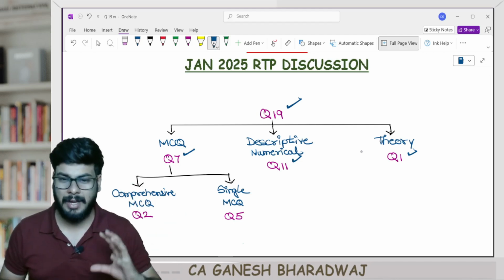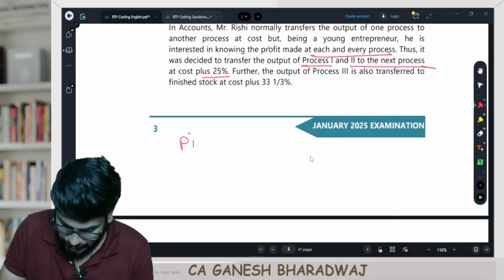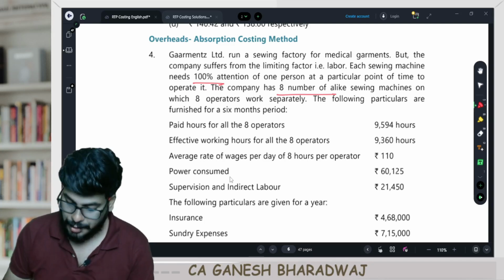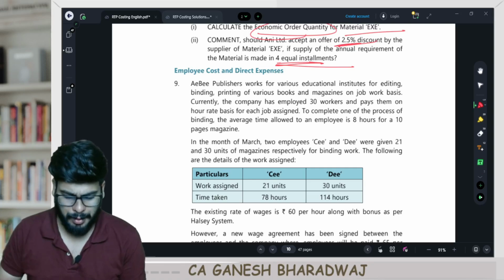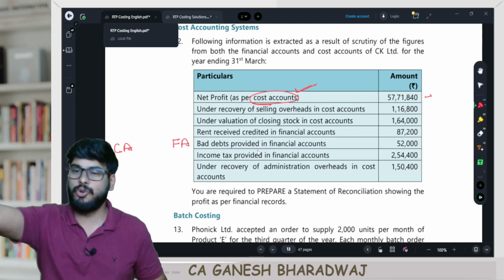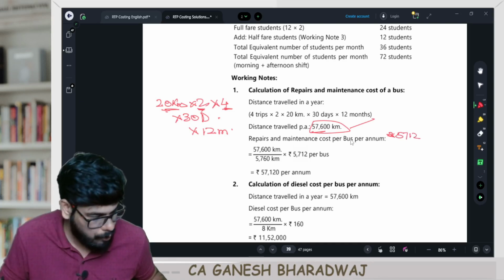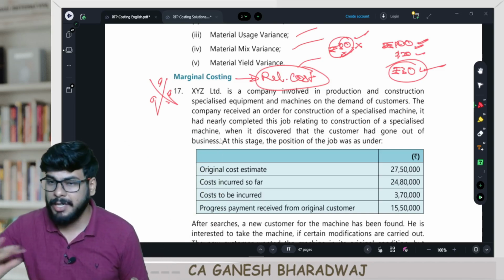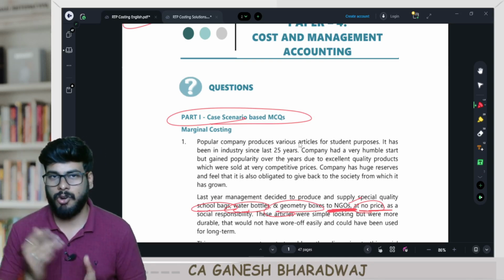CA INTER JAN 25 RTP | COSTING | 100% ENGLISH | INCLUDING CASE STUDY BASED MCQs | CA GANESH BHARADWAJ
Hey Folks!